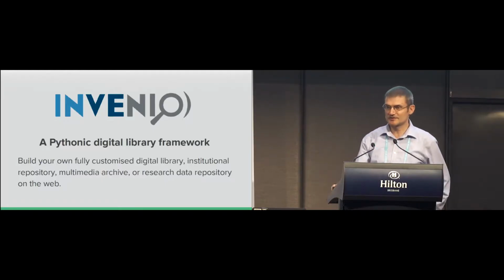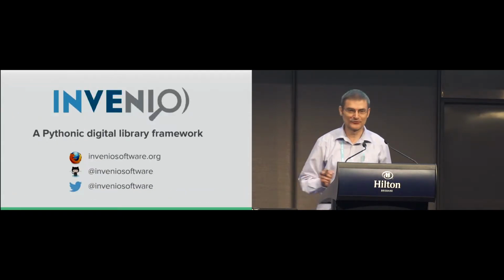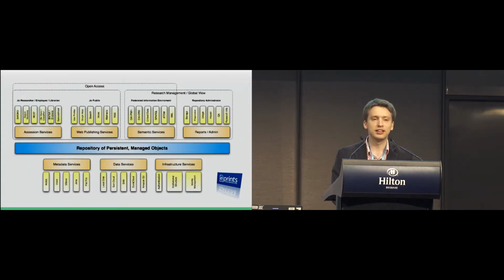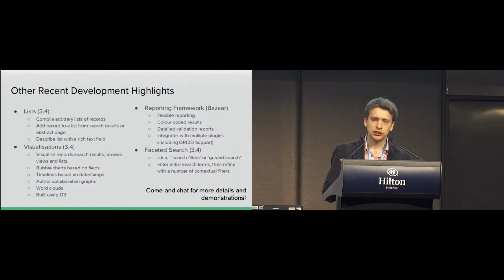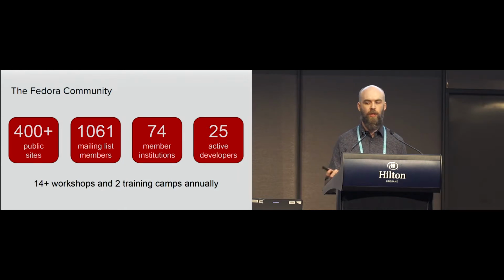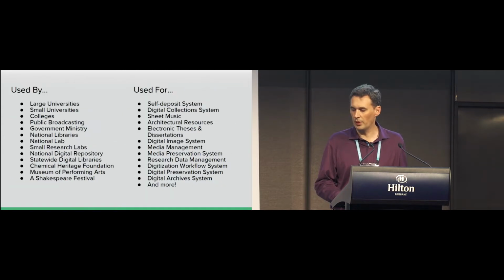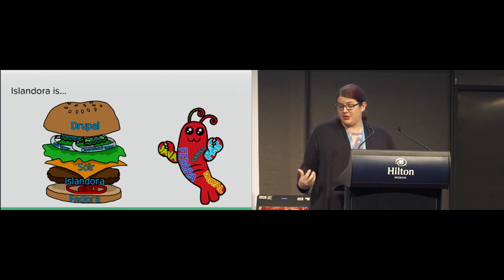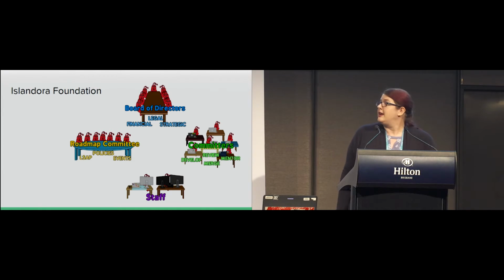2017 06 28 Open Repositories Day 1 1100 Track 1 Repository Rodeo Redux